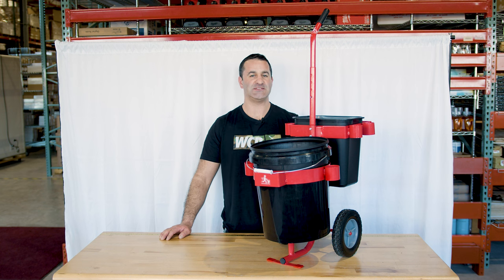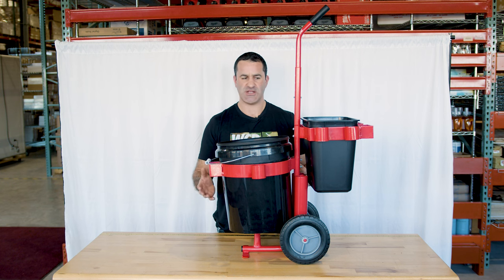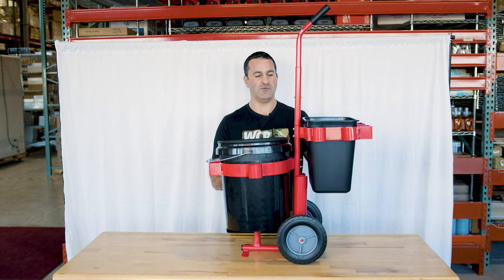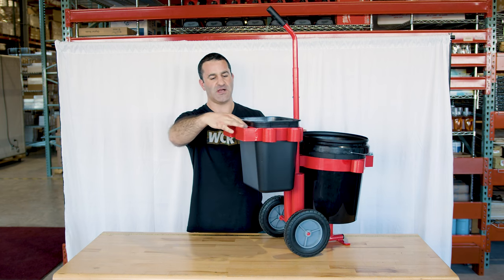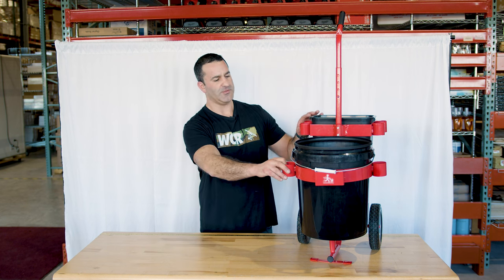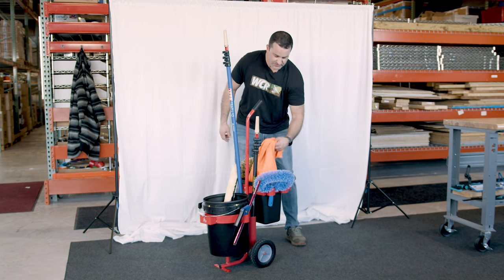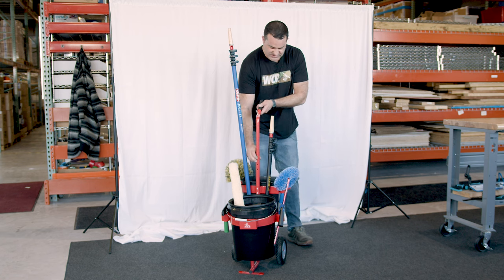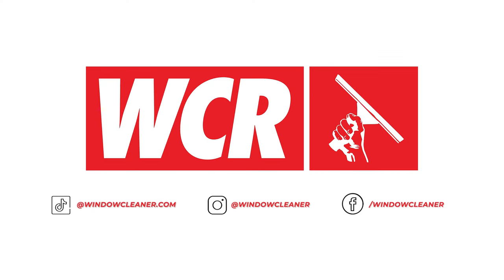Meet Your New Commercial Cleaning Sidekick!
Meet the Waterboy Window Cleaning Cart – a game-changer for commercial window cleaning! Crafted by a pro, it's tailored for efficient interior work in commercial spaces. With features like a 5-gallon bucket, towel bin, and tool holders, it's a must-have for hassle-free window cleaning!